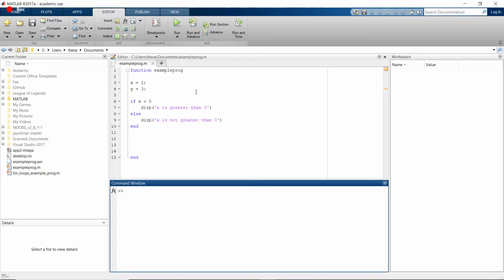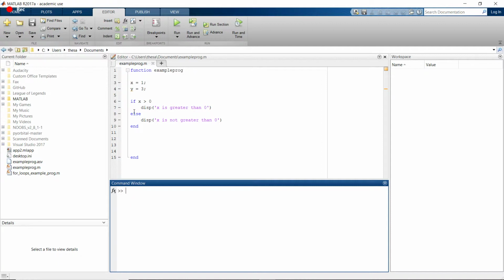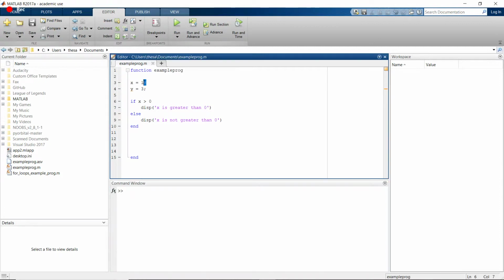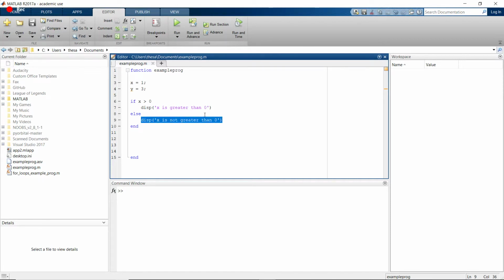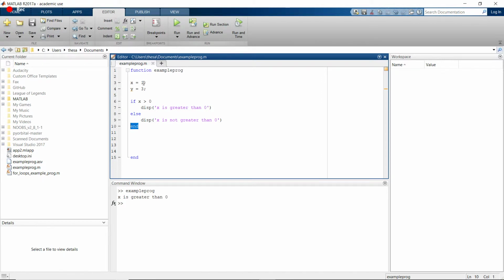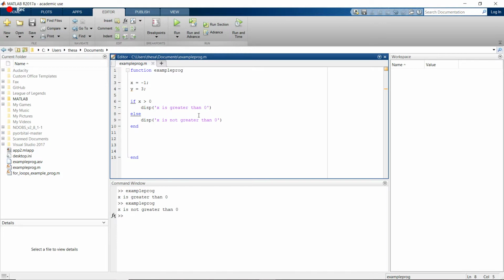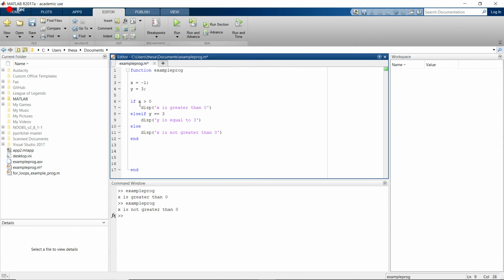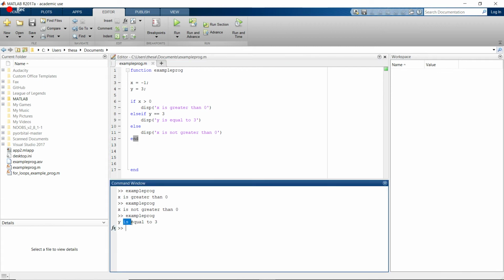If/Else Statements in MATLAB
This video describes how to create If, Else if, and Else statements within MATLAB.